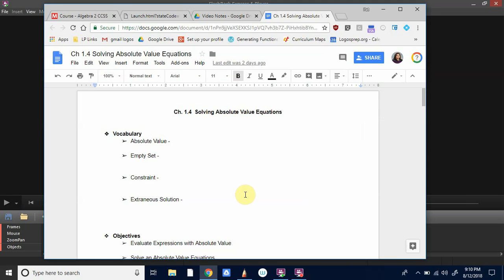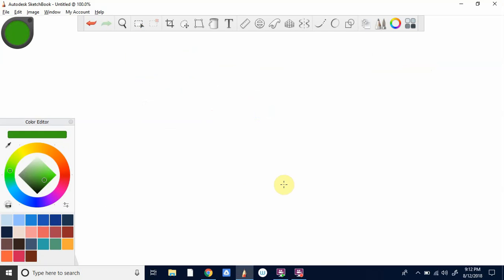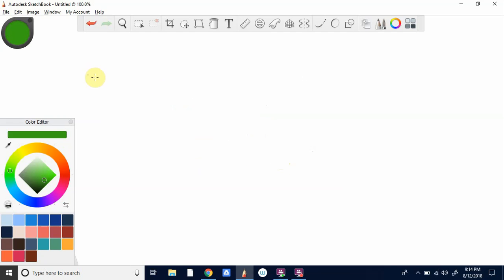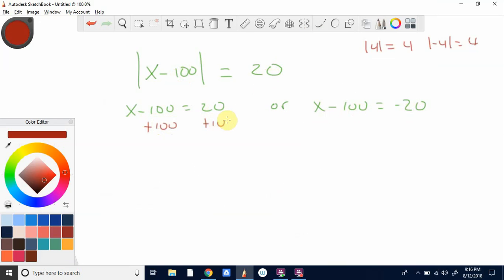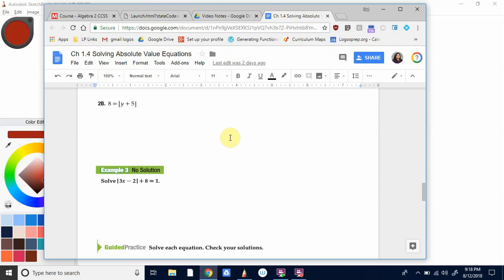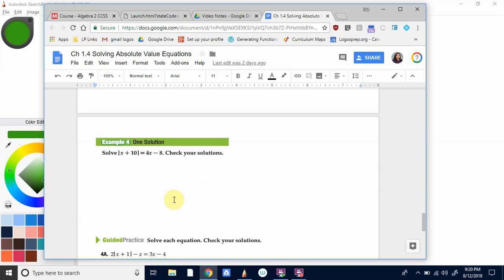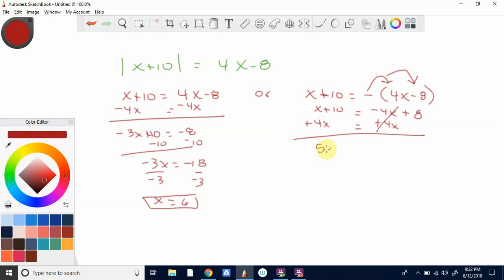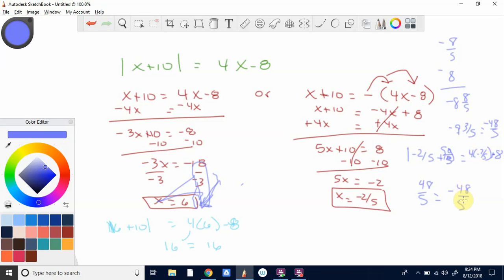Video 1 4